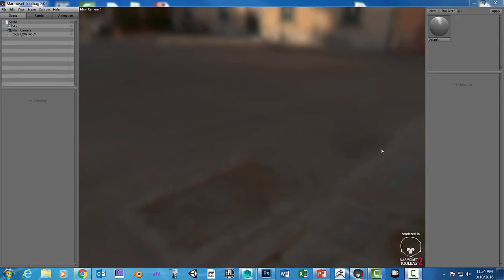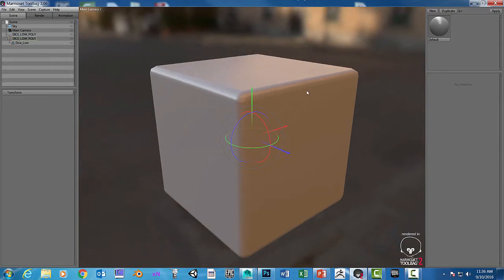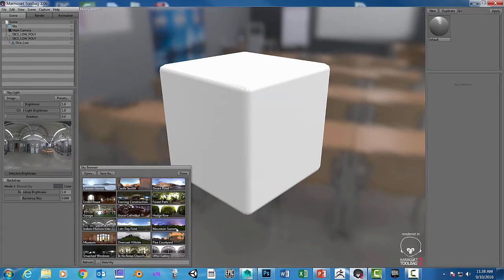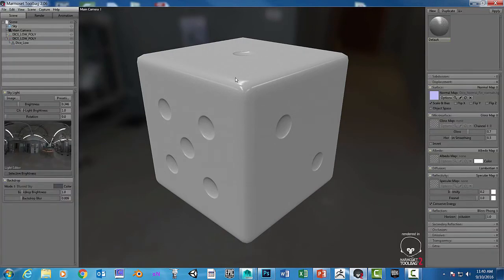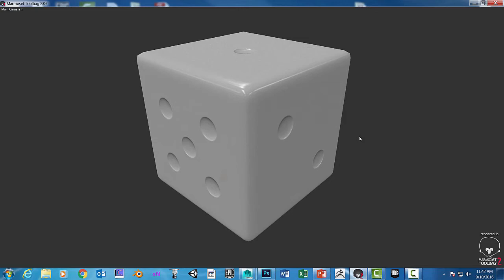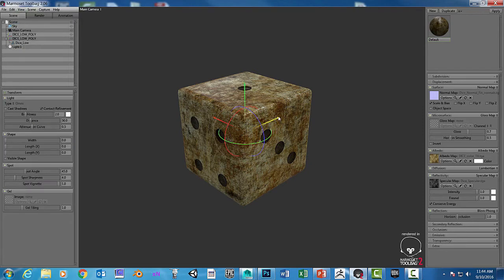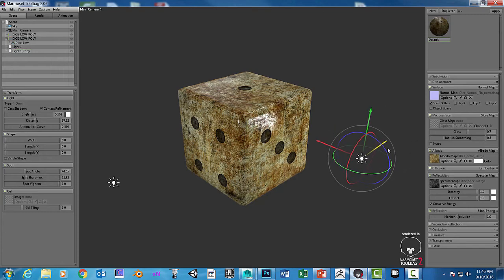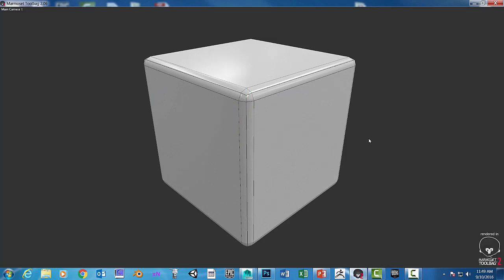ANI 150 Dice Modeling Video 09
Dice Texturing